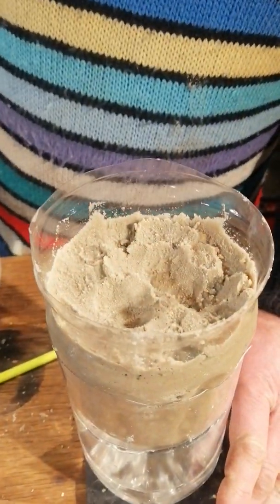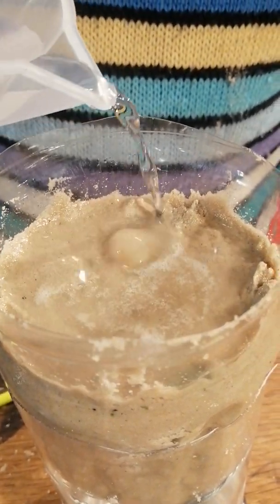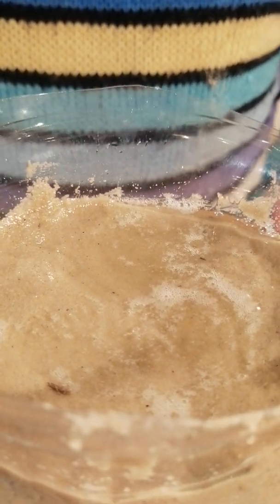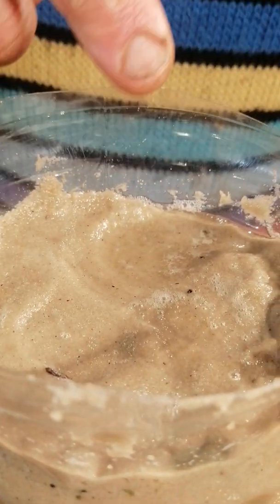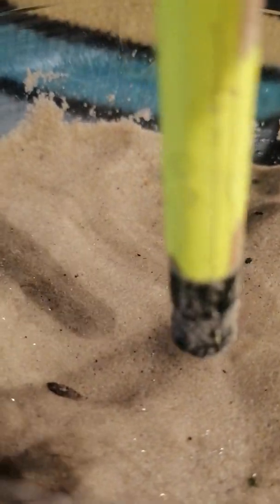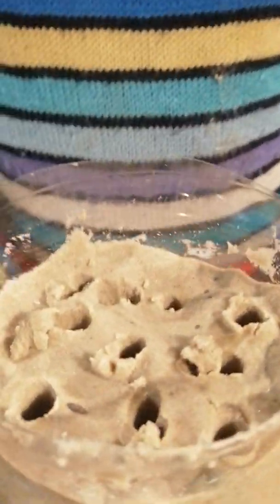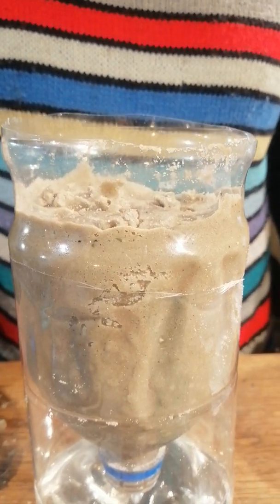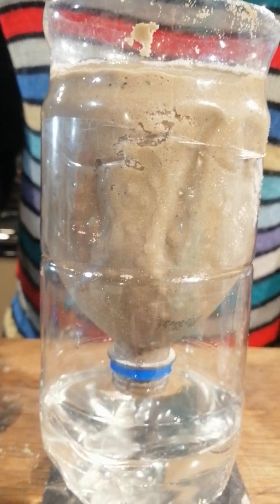Video 32 Demo of how adding water to sand causes compaction & uneven drainage part 3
Testing if the sand has become harder with the highly scientific yellow pencil test. We do these experiments on a bigger scale than this, but just as unscientifically, later in the video series